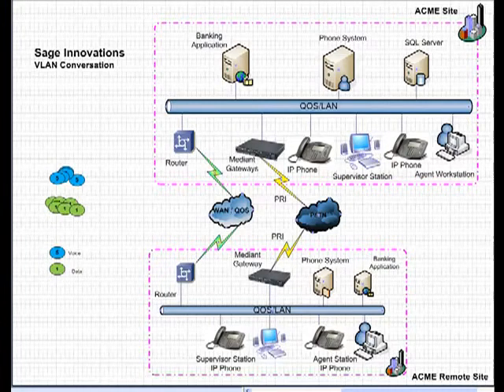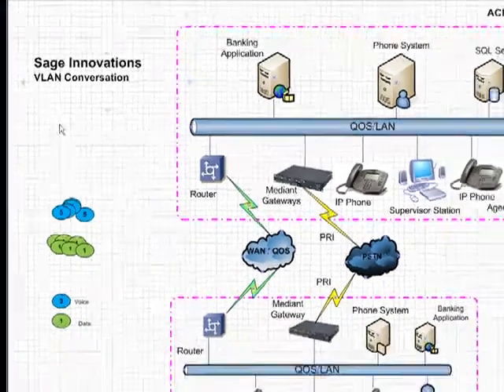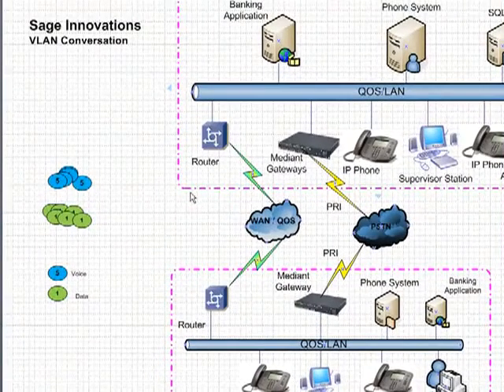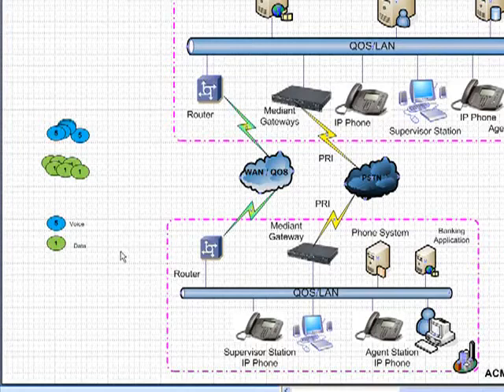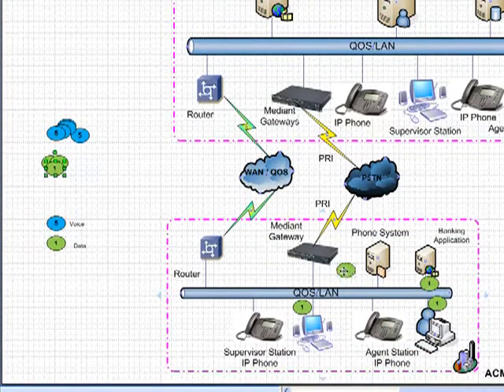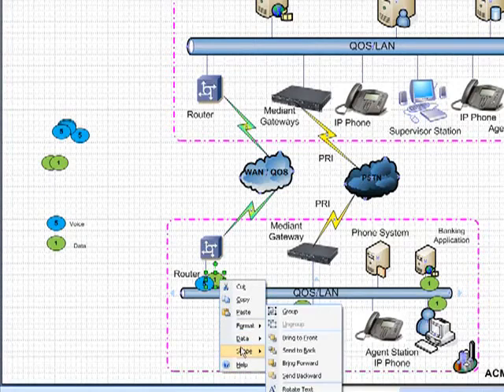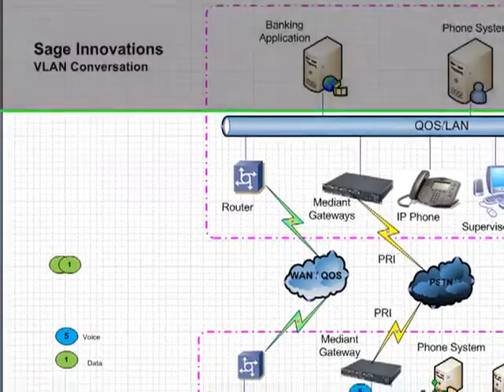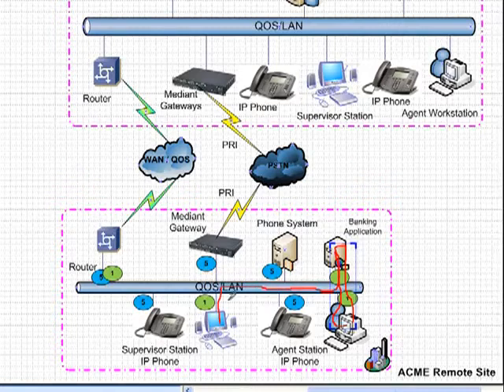VLAN Explaination including VOIP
Explanation of VLAN theory